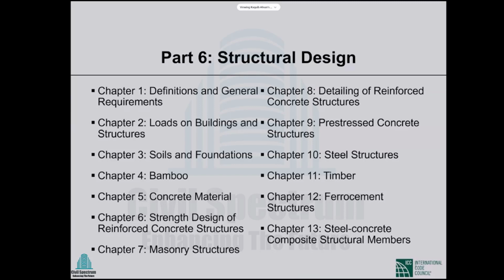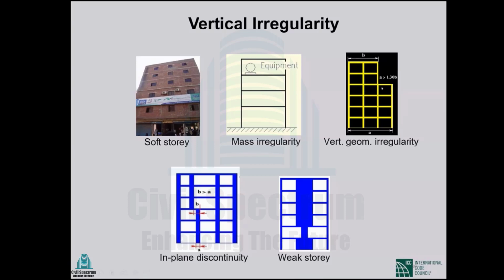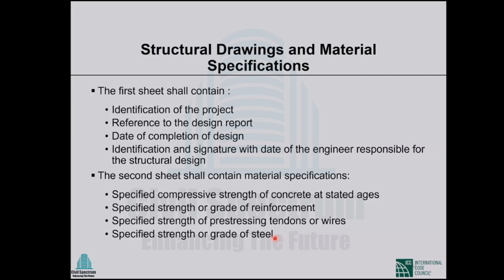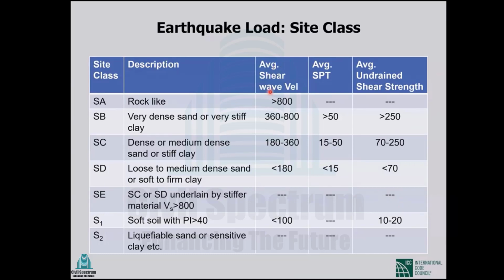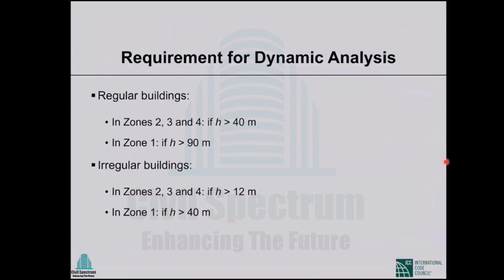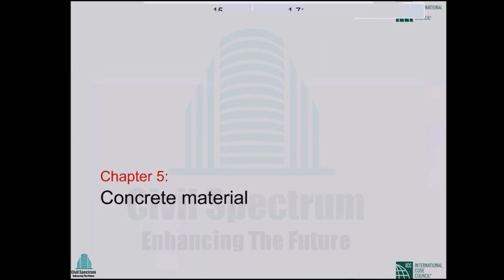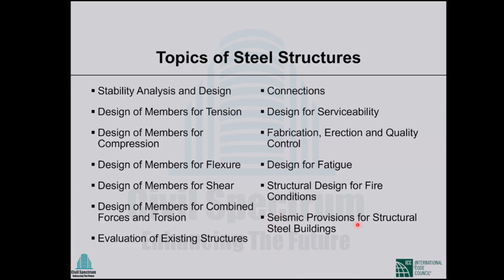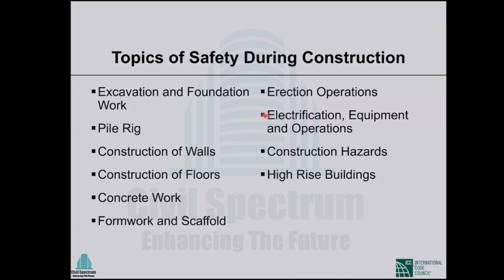S-2_Review of Structural Design, Loads, Construction Practices and Safety/ 24 March 2021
BNBC-2020 Webinar Series:
S-2_Review of Structural Design, Loads, Construction Practices and Safety
24 March, 2021: 7:30 pm - 10:00 pm, Dhaka Time.

Free Webinar on BNBC-2020 by International Code Council (ICC) through SK Ghosh Society under RAJUK-URP. Organized by RAJUK, World Bank, ICC.